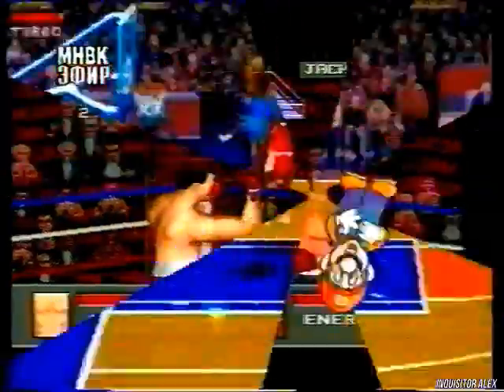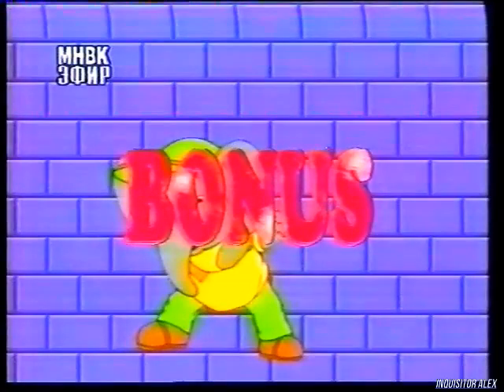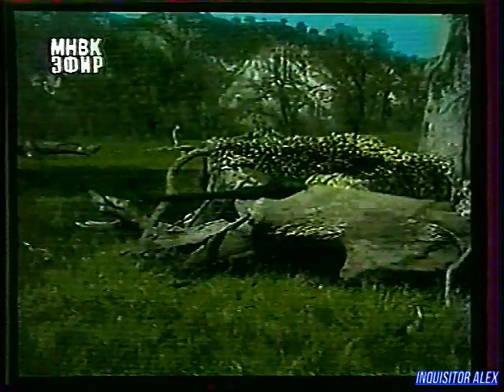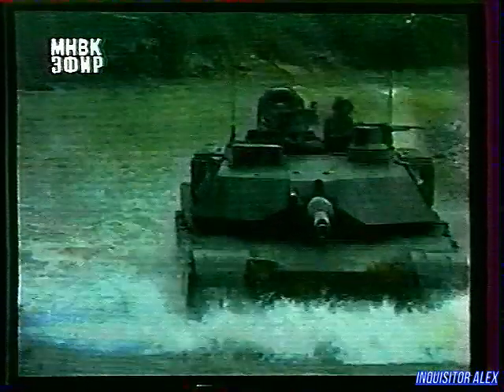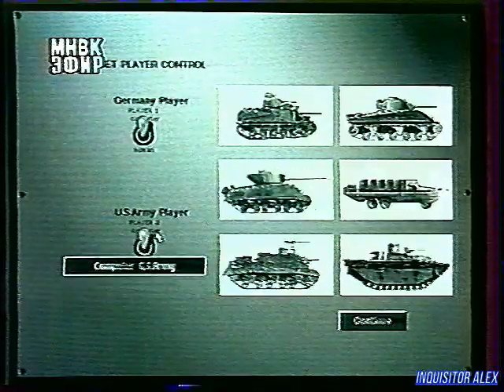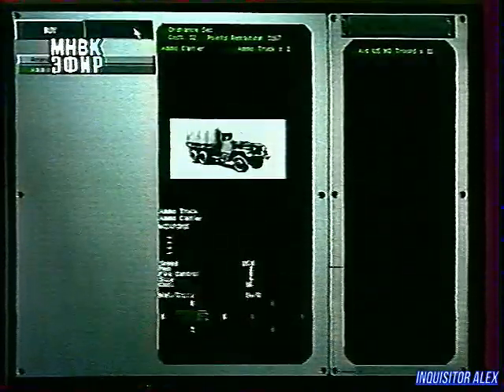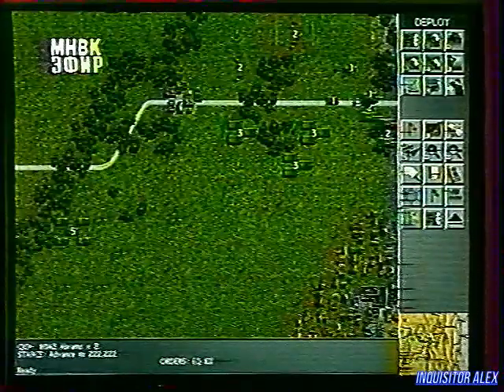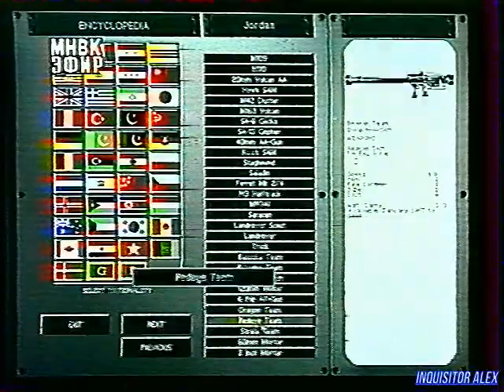BONUS - Steel Panthers 3 (ТК "МНВК-Эфир", 1996 год) {by Виктор М.}HD+t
Благодарю за видео - Владимира Щепочкина , Виктора М.
Особая благодарность за наводку и информацию - Марата Латыпова
BONUS (ТК "МНВК-ЭФИР", г. Казань)

- Steel Panthers III: Brigade Command 1939–1999 (PC)
Над передачей работали:

- Евгений Хороших - редактор № 1 \ монтаж (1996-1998 гг.)
- Руслан Идиятов - диктор \ редактор №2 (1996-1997 гг.)
- Павел Сидоров - диктор \ редактор №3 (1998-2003 гг.)
- Марат Латыпов - редактор (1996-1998 гг. - внештатный сотрудник - помощь с текстами и описанием)
- Сергей Ширшов - диктор (~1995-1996 гг. - первый ведущий BONUS)
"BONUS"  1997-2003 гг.